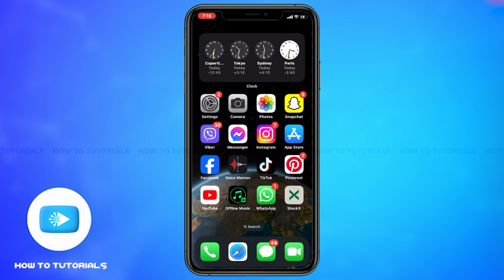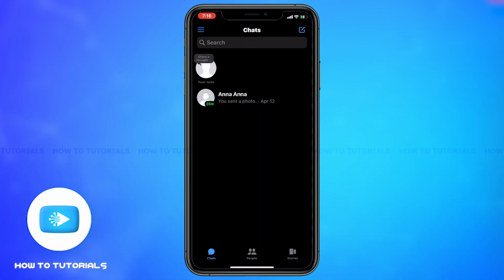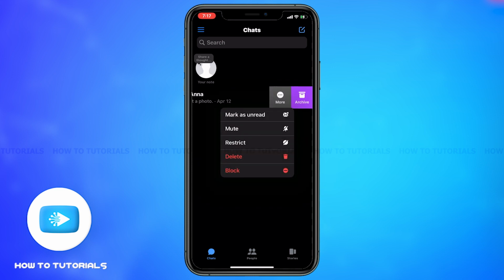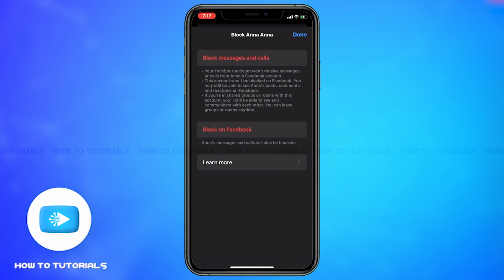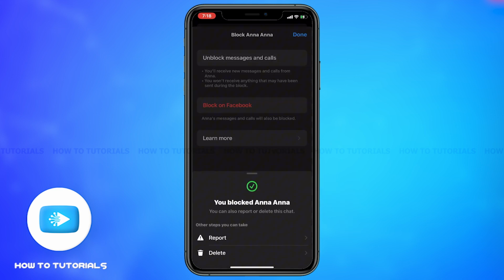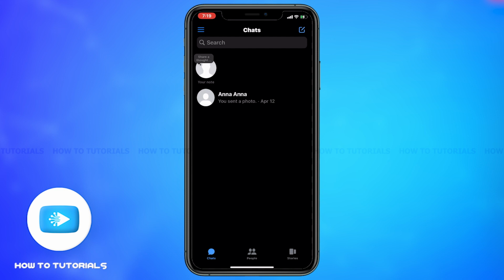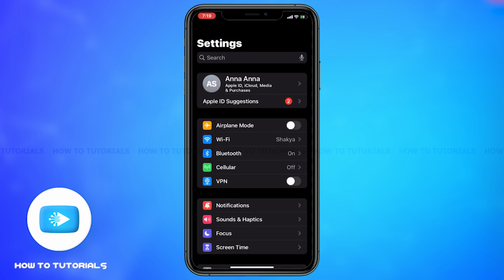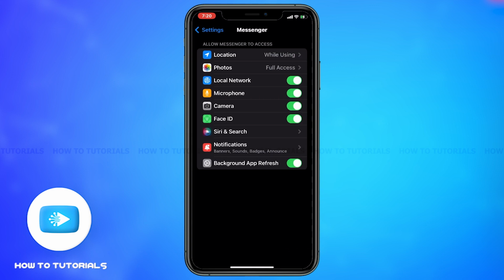How To Block Calls On Messenger 2024 | Stop Receiving Messenger Calls Tutorial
"How To Block Calls On Messenger 2024 | Stop Receiving Messenger Calls Tutorial " - A Video Guide by How To Tutorials.

Discover how to block calls on Messenger with our tutorial. Blocking calls on Messenger can help you manage unwanted or spam calls effectively. In this video, we'll guide you through the process of blocking calls on Messenger, ensuring a seamless communication experience.